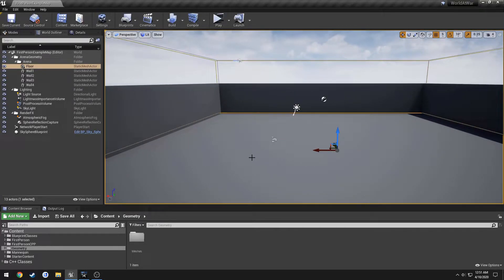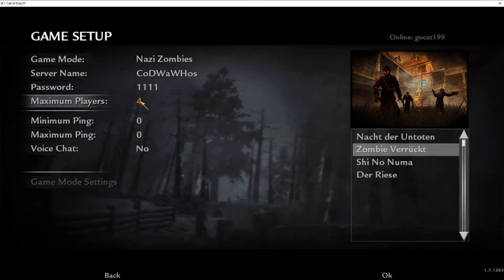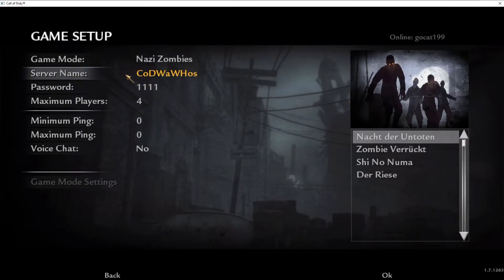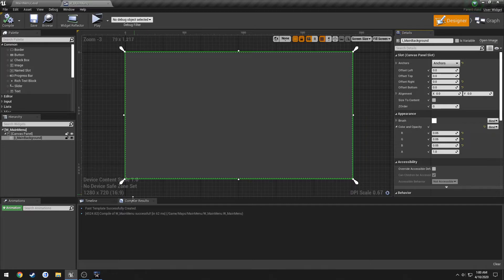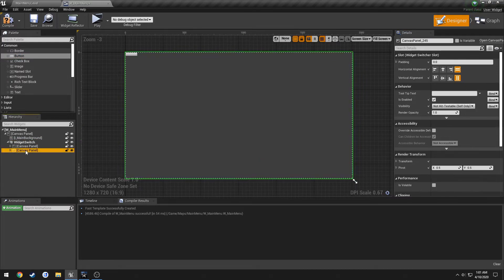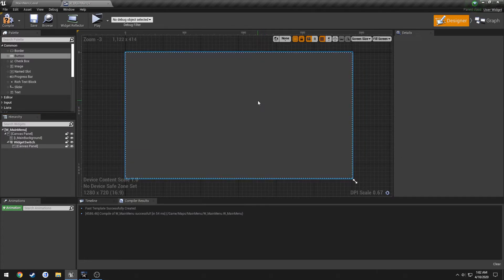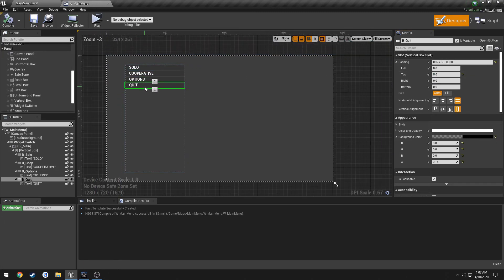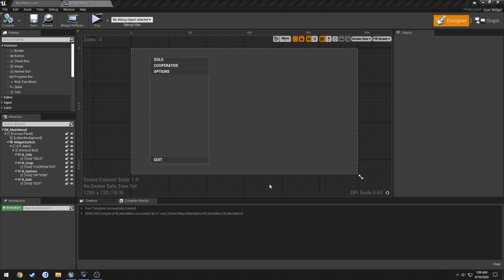Unreal Engine C++ Nazi Zombies: 3: "Creating Main Menu Widget"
In this video we get started on creating our main menu to be used in our game.